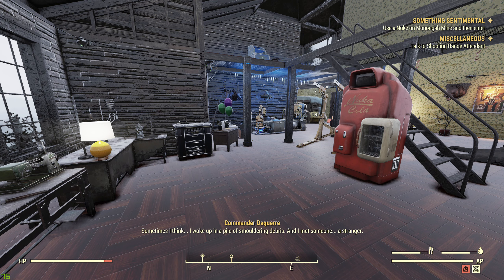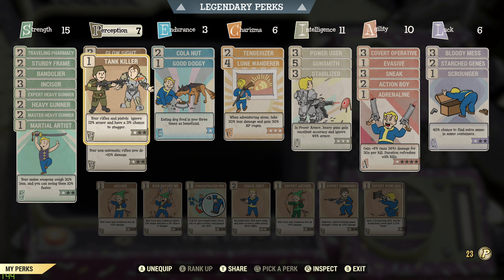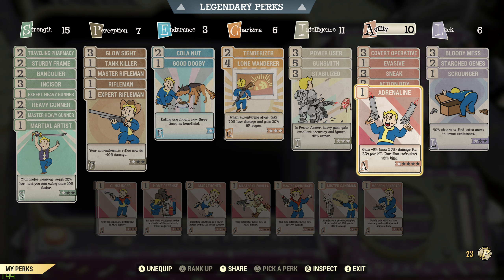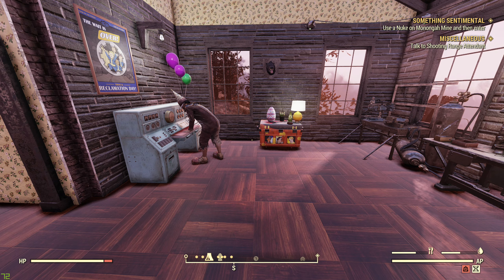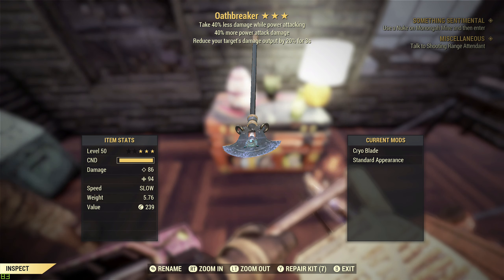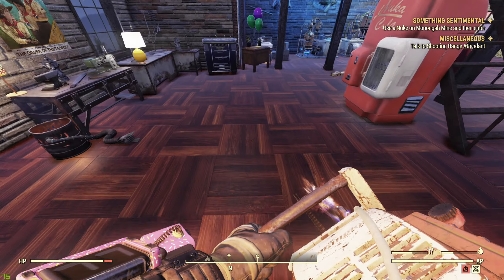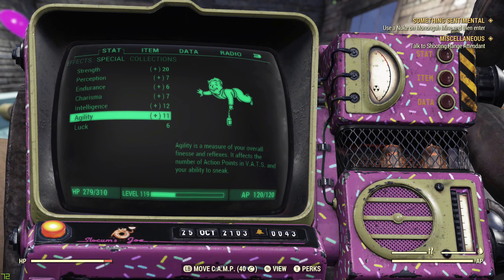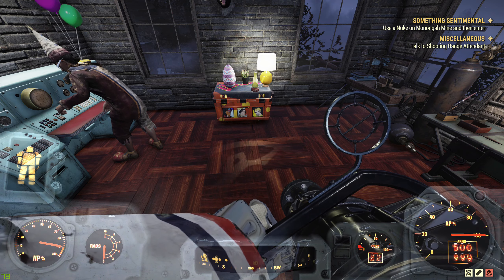ASMR: FALLOUT 76 - MY CHARACTER BUILD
Hi! Welcome back to Fallout 76!

With the current missions coming to an end in Steel Dawn I thought it might be an idea to make a video on my current FO76 character build - it's still a work in progress but i'm pretty happy with it so far!

ASMRplays is an ASMR Gaming YouTube channel, specialising in relaxing video game playthroughs and one-off videos

Gaming and ASMR are two of my passions and I love combining both of them to make (hopefully) great videos!

I post between 1 - 2 new videos each day, differing between long format series and short series or one-off playthroughs.